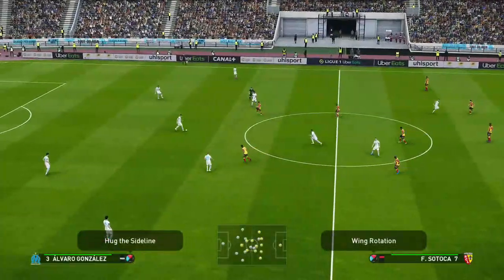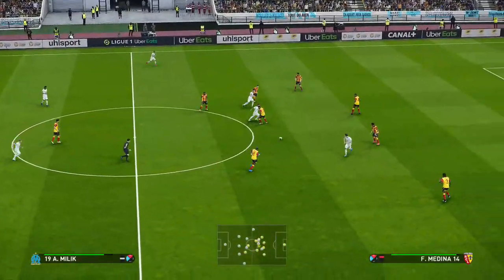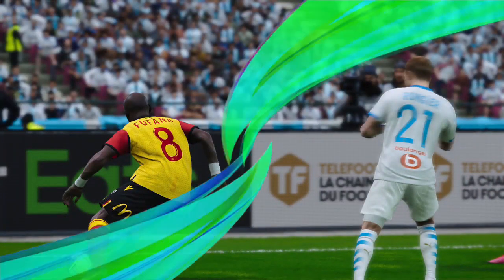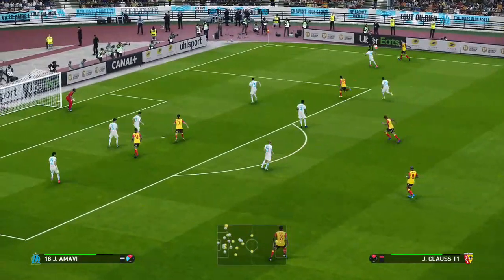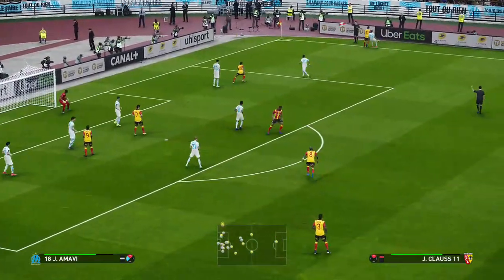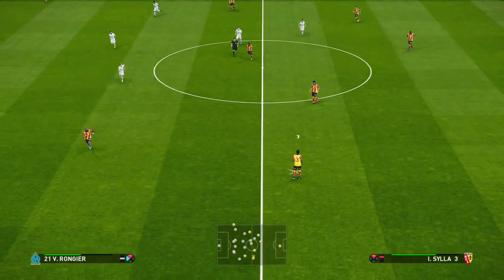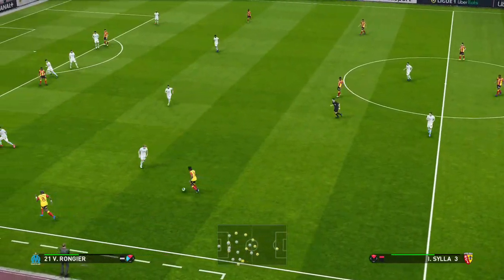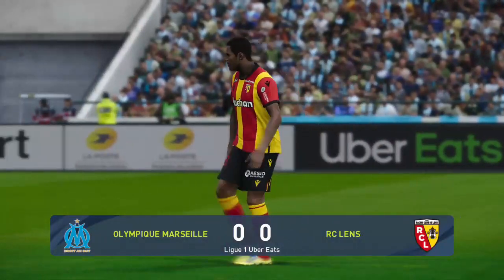PES 2021 Gameplay | Olympique Marseille - RC Lens | 2021-22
Marseille vs Lens PES 2021 Gameplay
Marseille Lens PES 2021
Marseille Lens
Olympique de Marseille
PES 2021 Gameplay